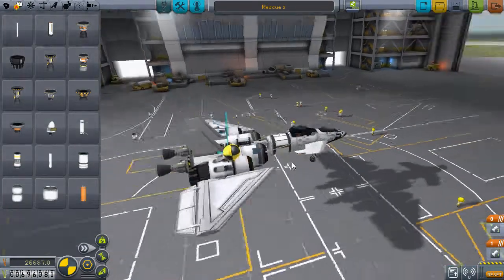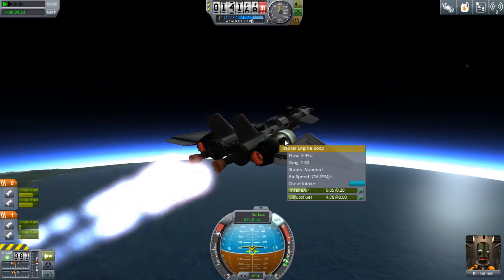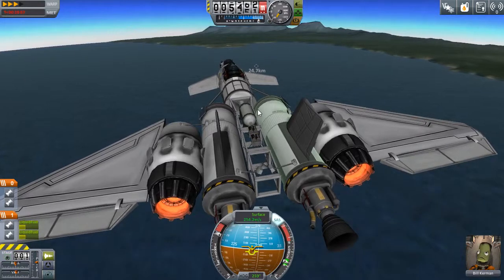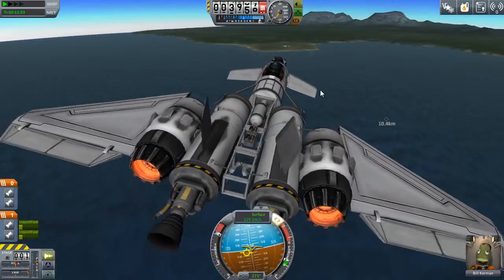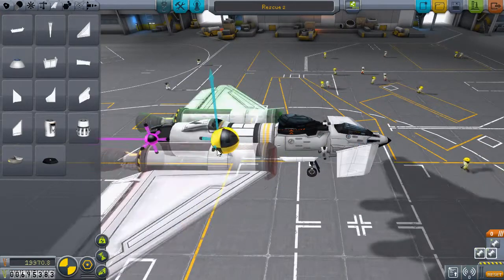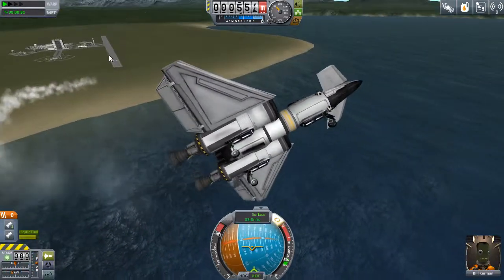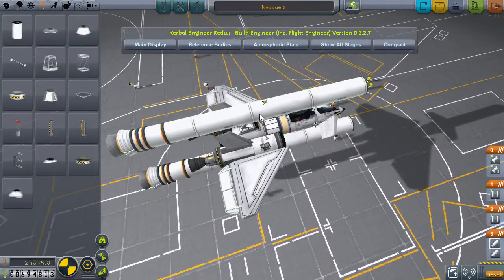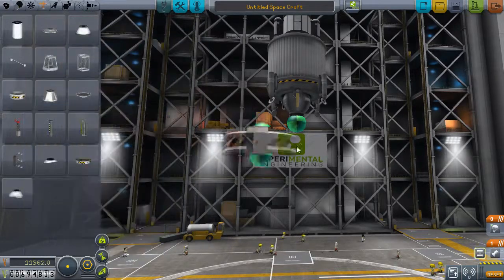[10]KSP 0.24 Career - Contracts - Enuf planes, enuf!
Kerbal space program, now with not just science but money and contracts as well.